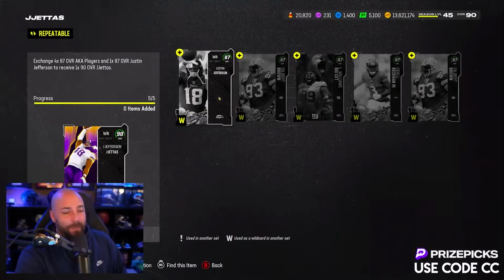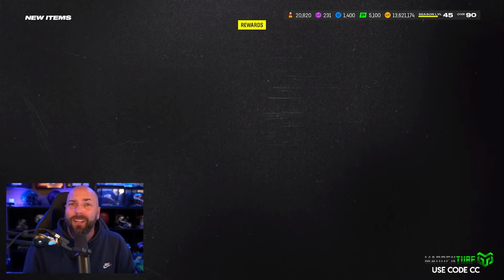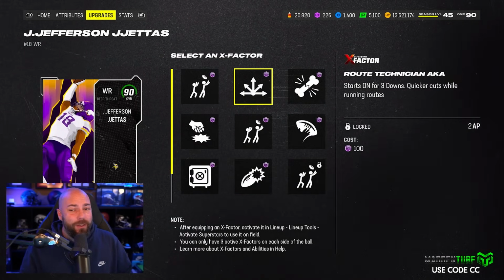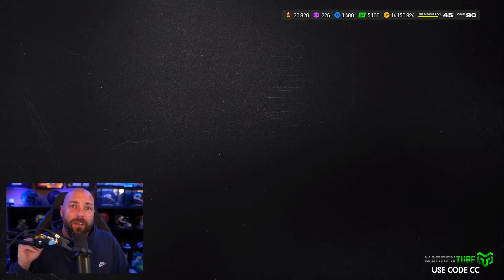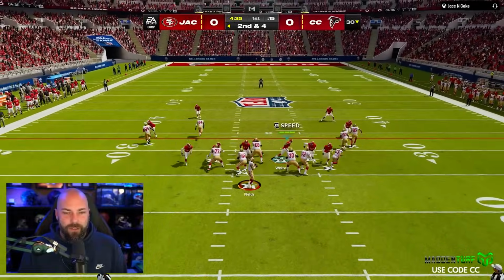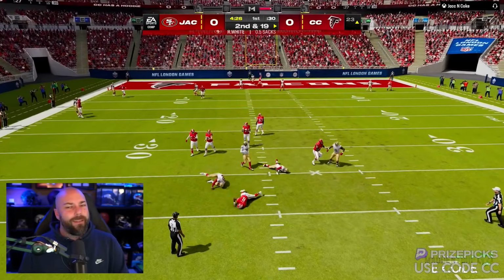AKA Justin Jefferson Is Actually Unstoppable...